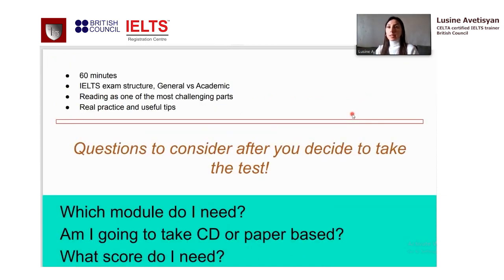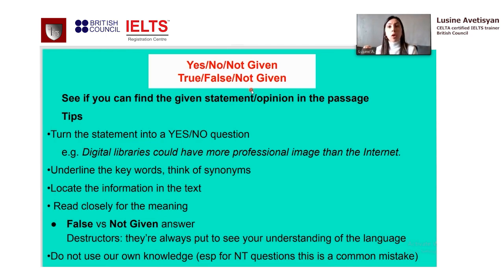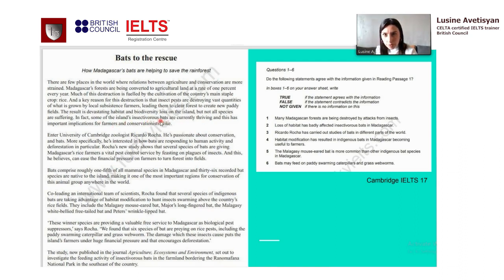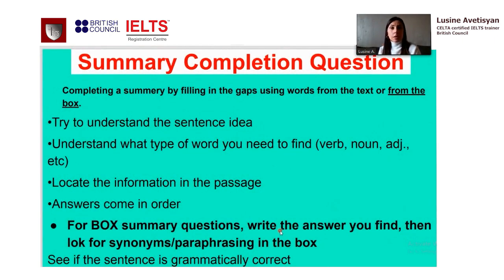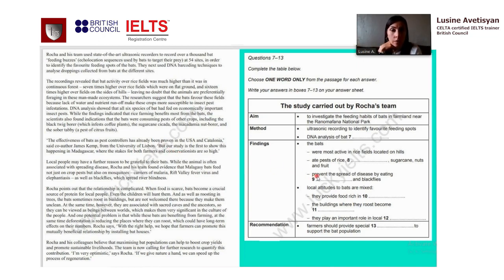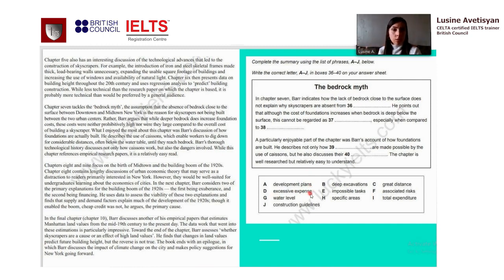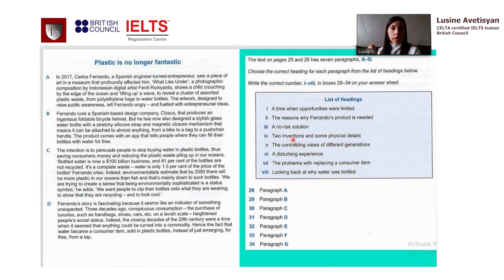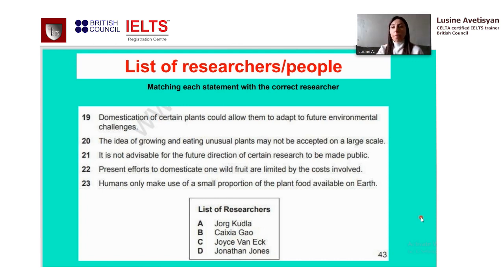CAMBRIDGE BOOK 17 ACADEMIC READING SOLVING WITH SOLVING GUIDELINES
Dear All,
Saint David's IELTS & Immigration Consultancy  is here to help you with the  IELTS reading session for the ultimate betterment of our candidates by our instructor of British Council Lusine Avetisyan. Lusine is the CELTA Certified IELTS instructor of British Council having a 10 years of teaching experience. Based on the demand of our native and international students , our instructor mainly focused on the issues of reading solving . Our instructor provided tips & Tricks to solve passage of Reading from Book 17 Cambridge Academic's sentence completion, list of heading, heading match, statements matching solving discussion as well as SUMMARY COMPLETION from the given phrases as well to help the candidates which the student's normally find most difficult.

For more support, kindly contact and Join Saint David's IELTS & Immigration Consultancy  for IELTS course to ensure your successful IELTS journey.